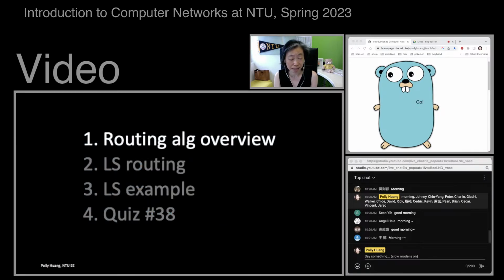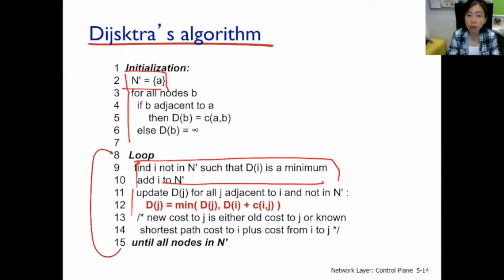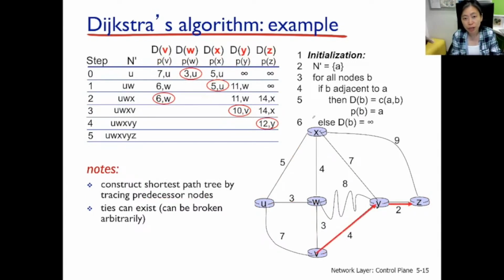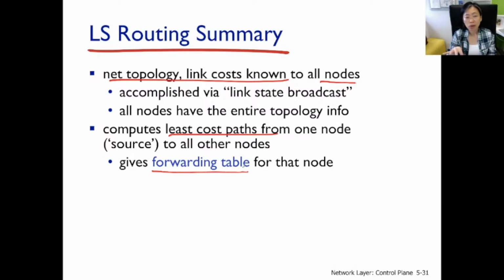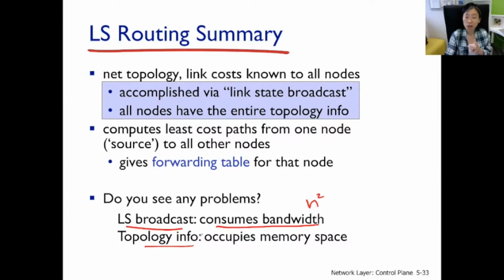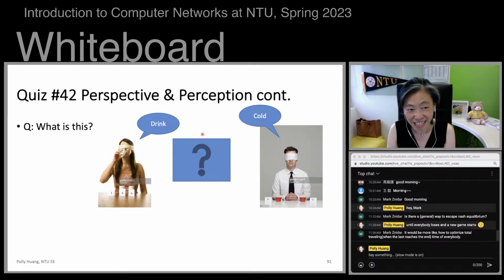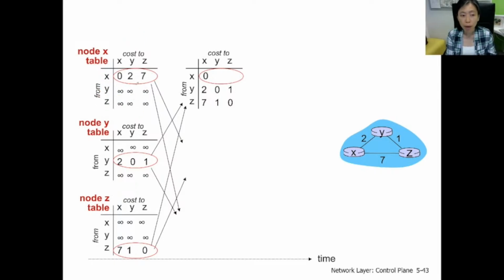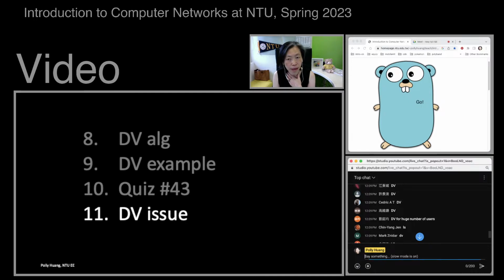pollys intro-cn s23 ep23 (05/24/2023)